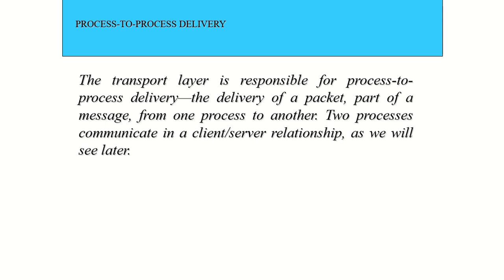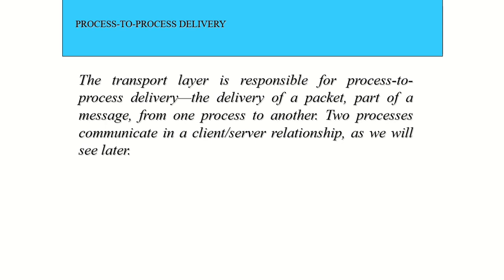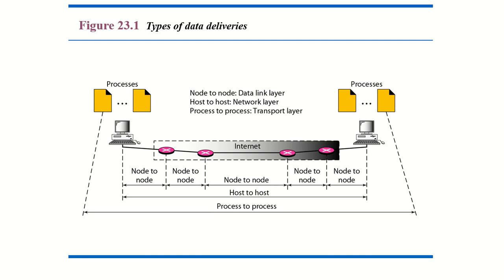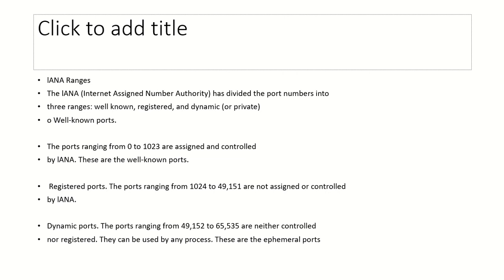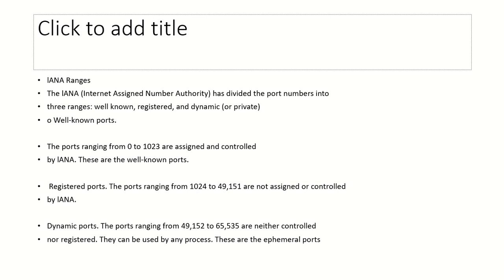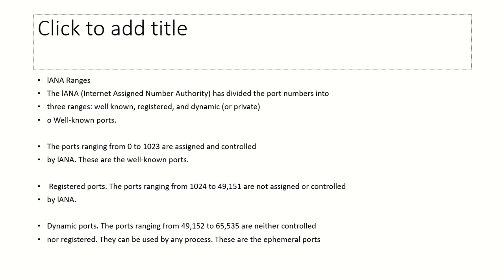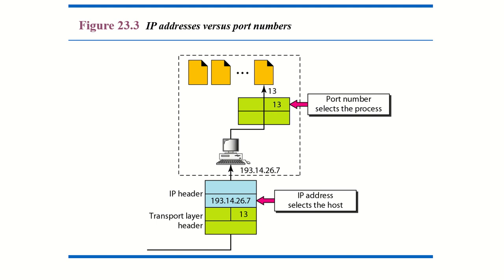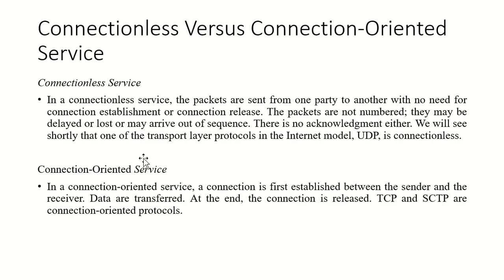Transport layer (-1)